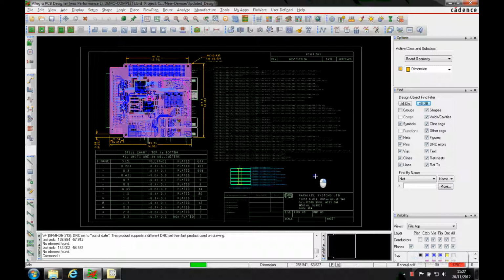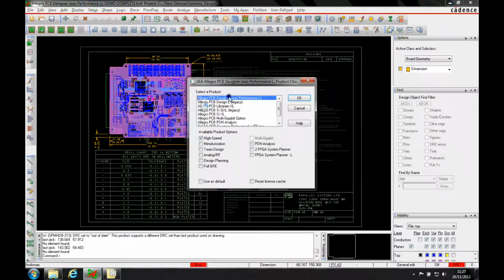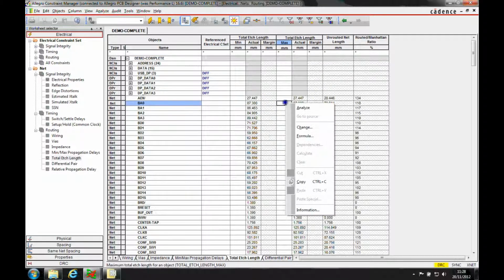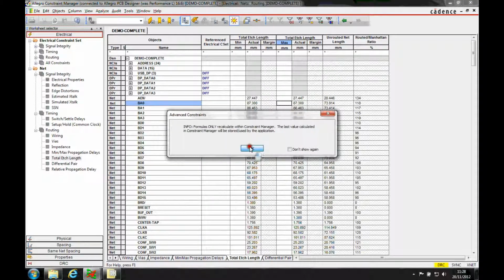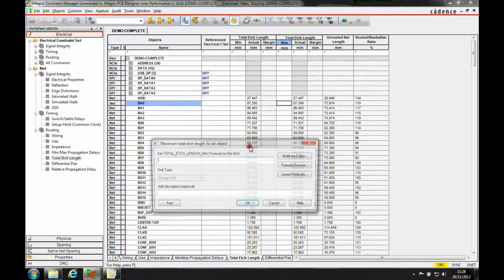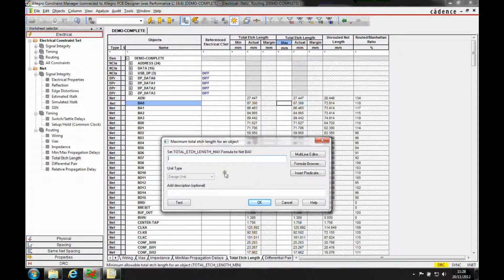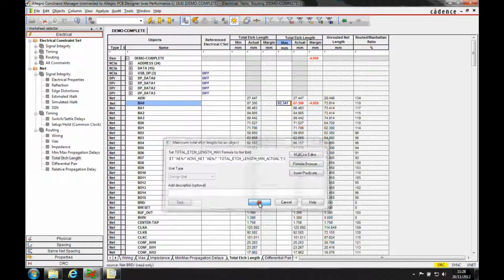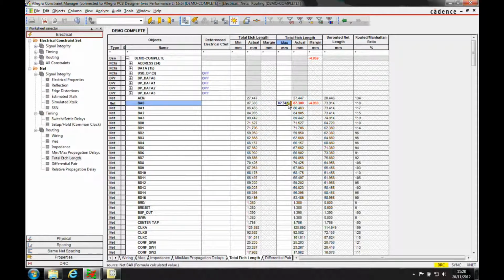Advanced Constraints Allegro PCB High Speed Option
Here we explore the advanced constraints that become active with the Cadence Allegro High Speed Option. Cadence PCB Suite prices start from £499 + VAT for a 1 year rental of Standard